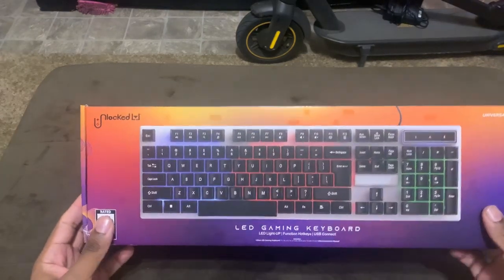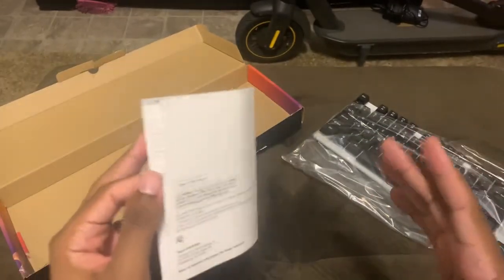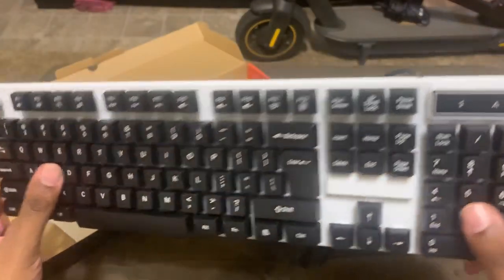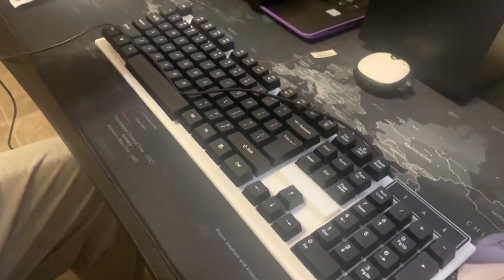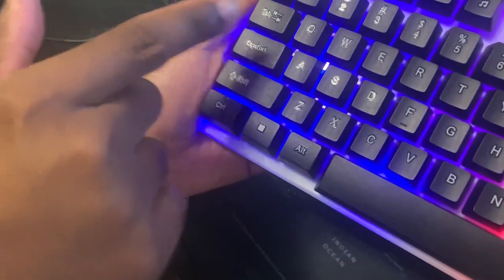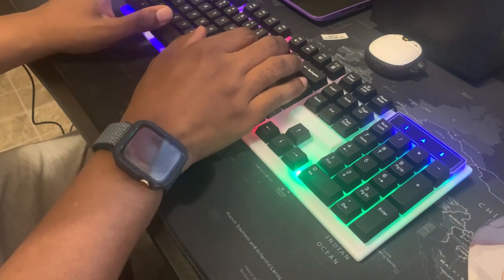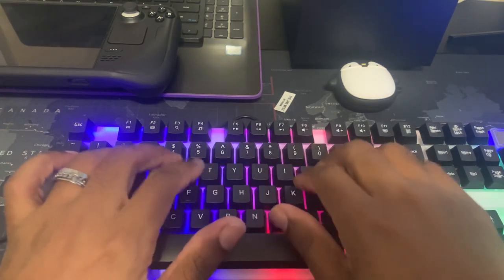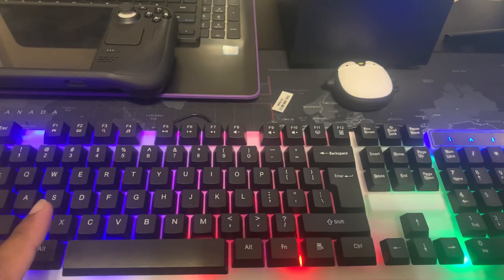Unlocked Led Gaming Keyboard 5 below review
Pretty good for 5.55 it doesn’t break the bank and holds up pretty well with everyday use. Sometimes cheaper can be good

Timestamps
01:00 - unboxing
03:39 - how to set up
04:54 - led light controls & keyboard comparison
09:44 - worth a buy?